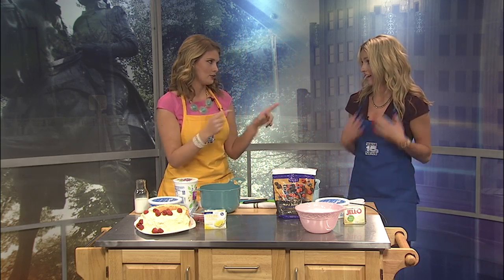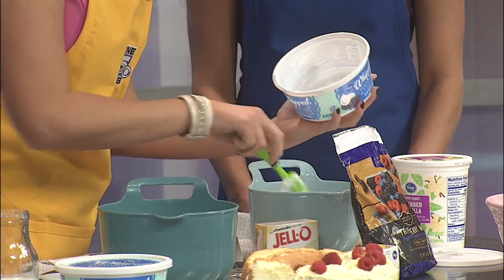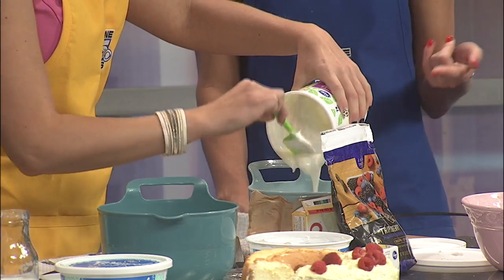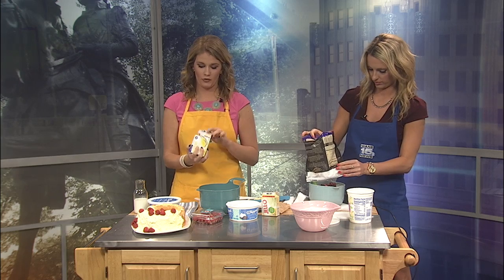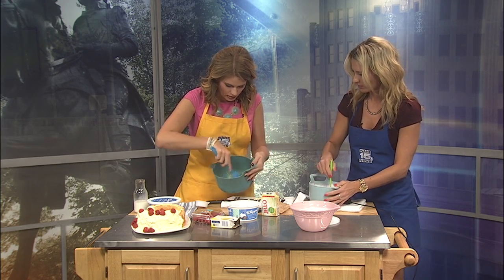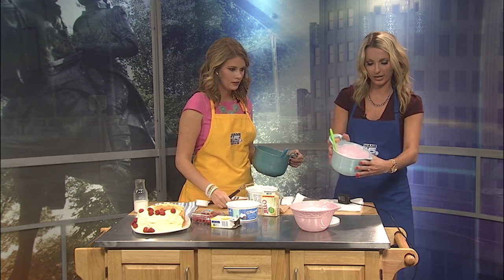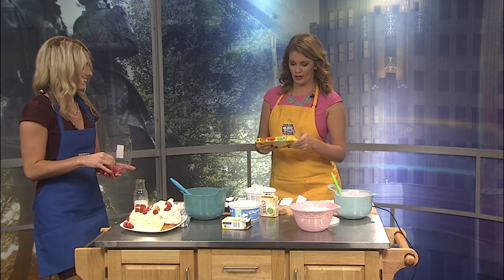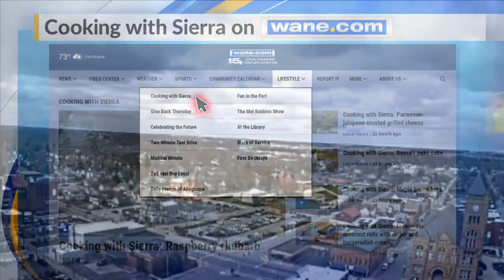Berry tasty Easter treats